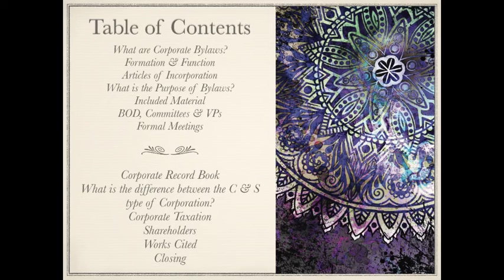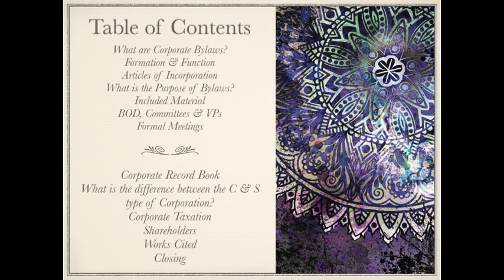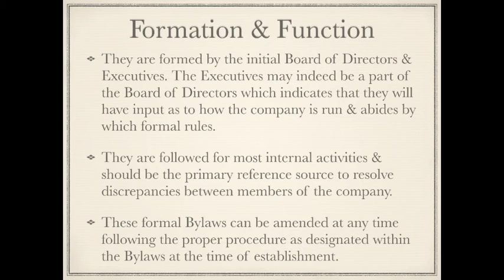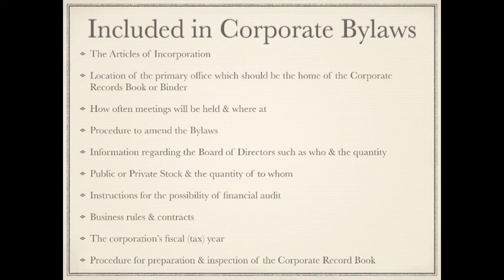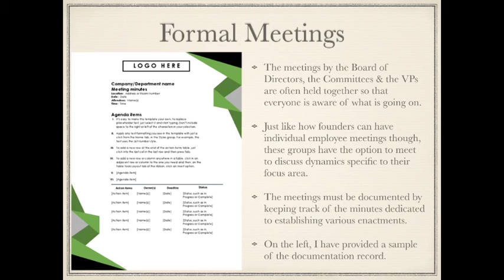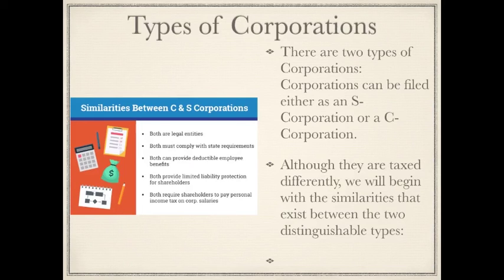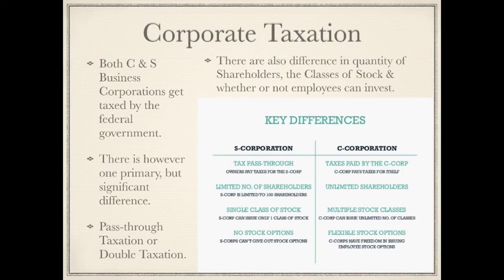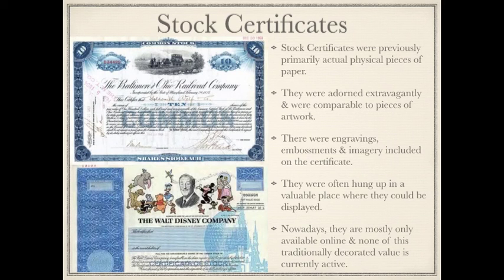Entrepreneurial Toolbox on Corporate Bylaws Screencast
Class screencast on my assigned "Entrepreneur Toolbox" project. Super grateful because I learned SO MUCH from presenting on these two topics.

Murray, Jean. “Filing Corporate Taxes? Here's How to Use Form 1120.” The Balance. Small Business, The Balance Small Business, 6 Nov. 2018,

Murray, Jean. “What Are Corporate Bylaws?” The Balance Small Business, Small Business, 18 July 2018,

Staff, Investopedia. “Shareholder Register.” Investopedia, Investopedia, 17 Dec. 2017,

Staff, Investopedia. “Stock Certificate.” Investopedia, Investopedia, 30 Jan. 2018,

Schussler, Steven and Marvin Karlins. Its a Jungle in There: Inspiring Lessons, Hard-Won Insights and other acts of Entrepreneurial Daring. Union Square, 2011.